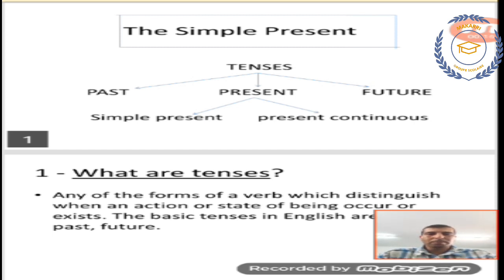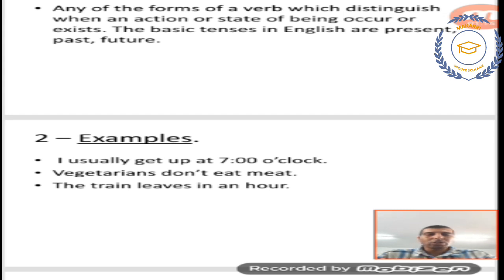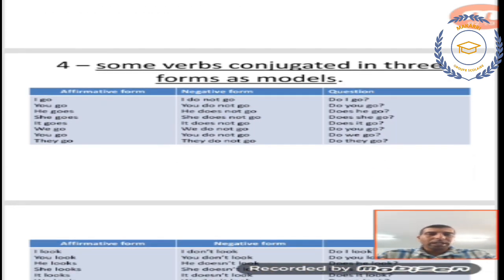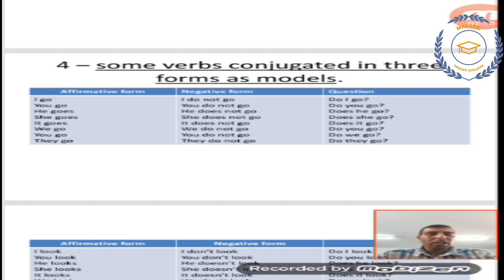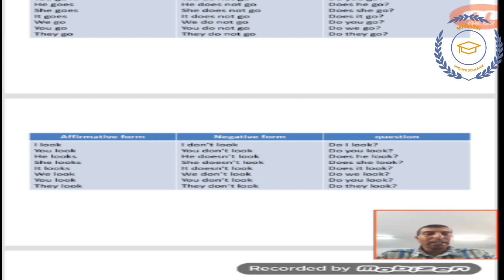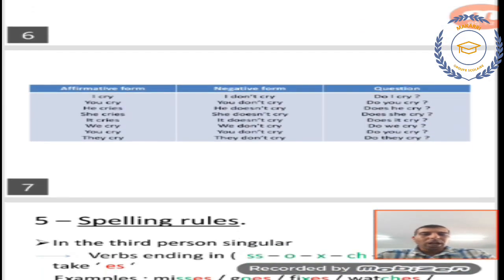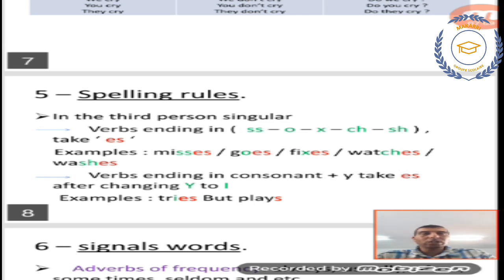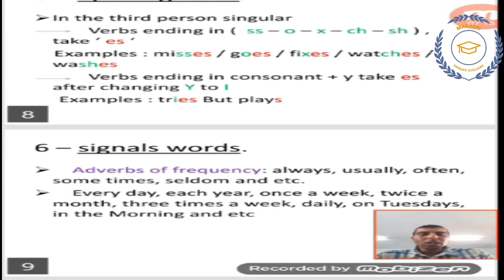present simple TC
the simple présent